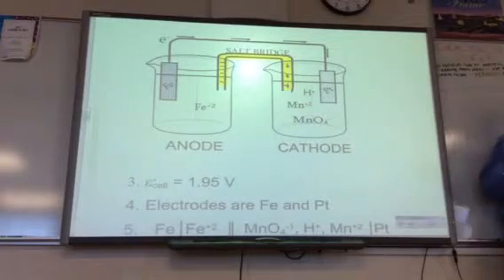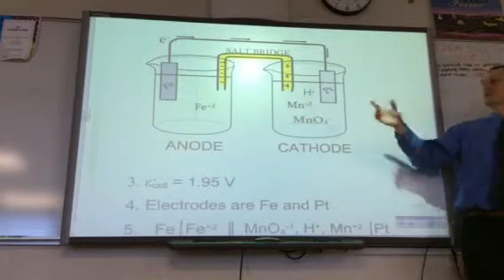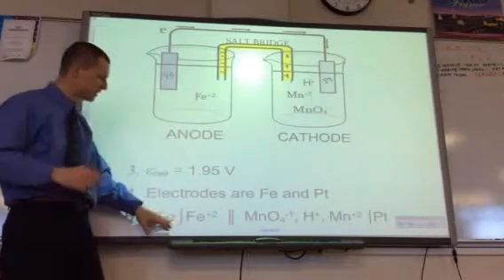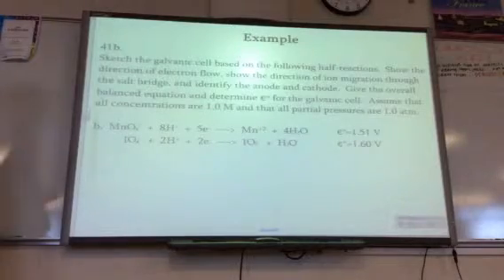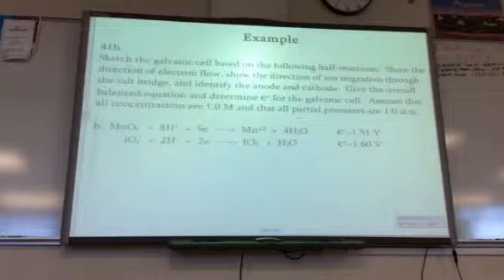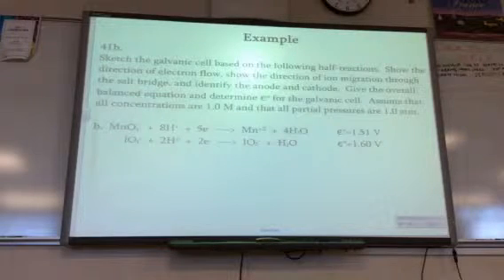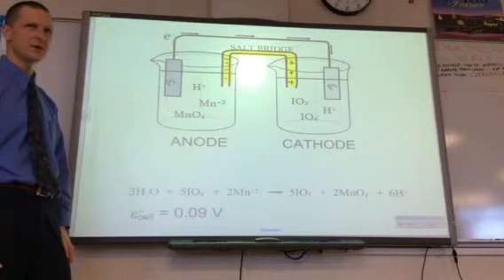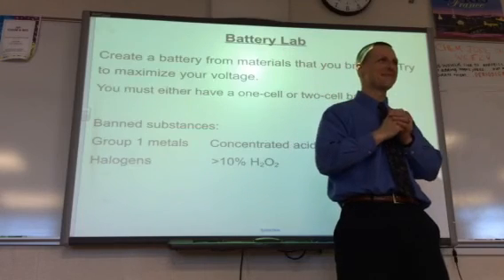March 12 part 2